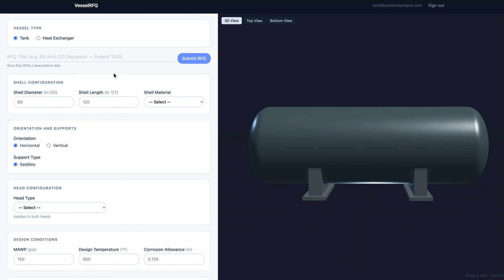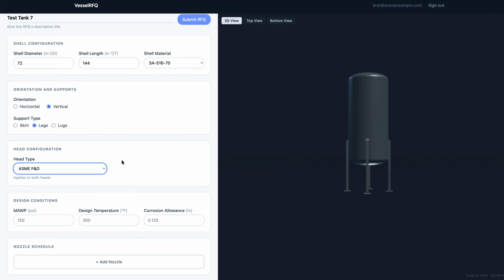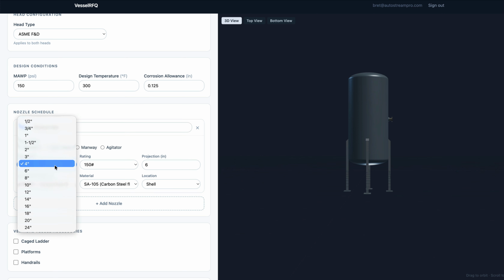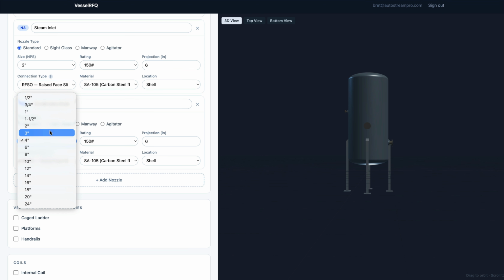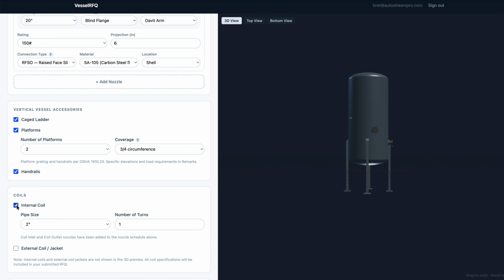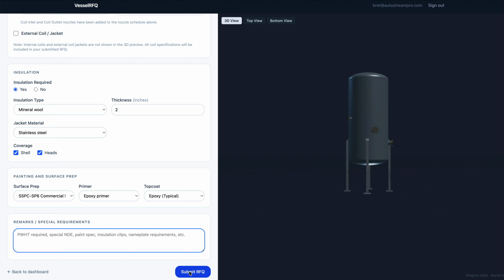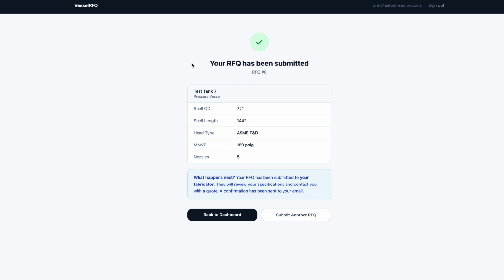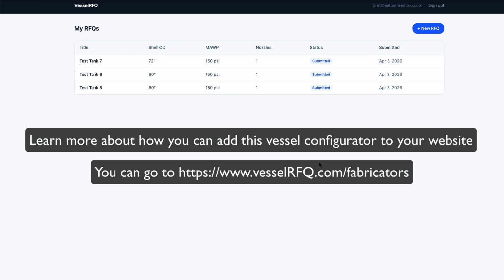VesselRFQ - create an RFQ for a Custom Tank in 5 minutes or less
This video shows how a tank buyer can use advanced technology to create an RFQ for a pressure vessel they need to buy.

In less than 5 minutes an RFQ can be submitted to a code fabricator to get a quote for the exact tank they need.

ASME Code fabricators can have this 3D configurator installed on their site for a very reasonable price.

to learn more.